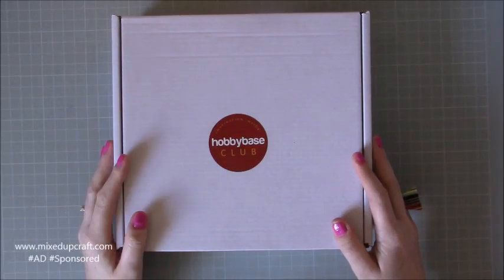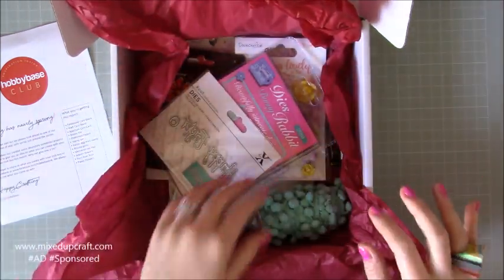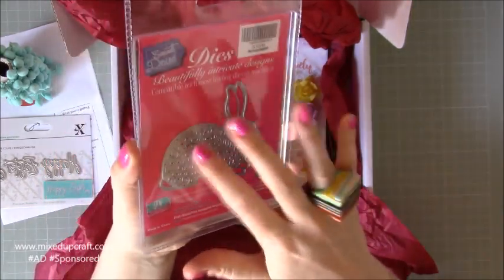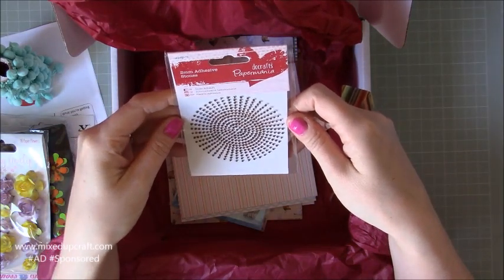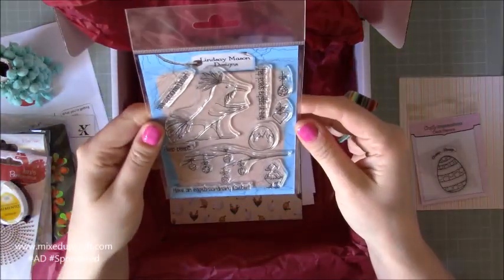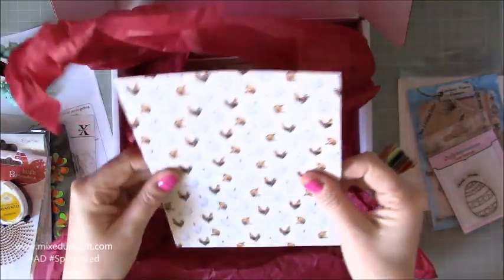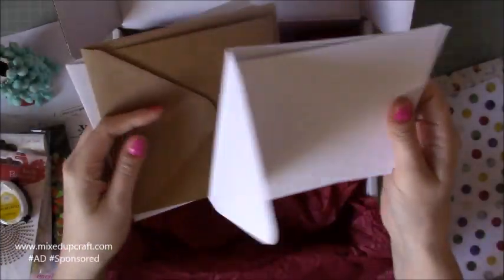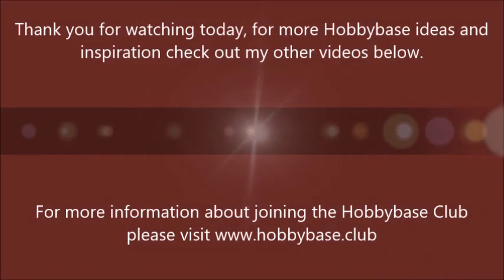Hobbybase Club | March Craft Kit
In this video, I show you the contents of the March Hobbybase Club craft kit. Every month I will be showcasing their craft kit and be making lots of projects to inspire you.

Sam